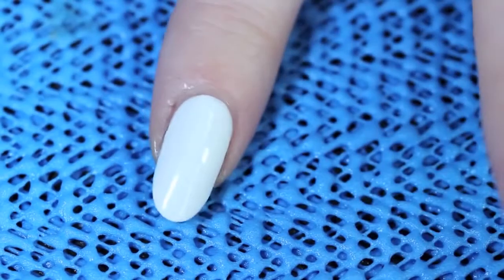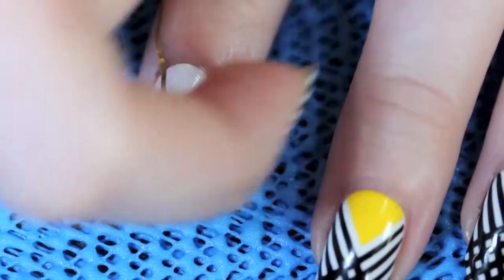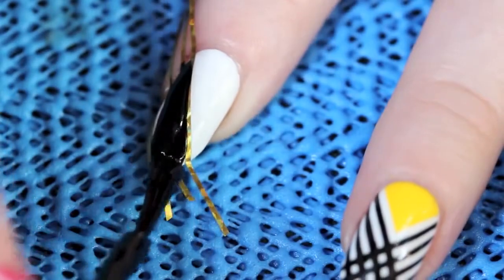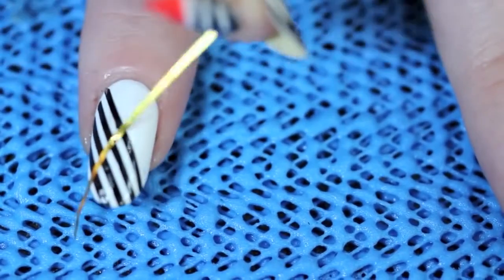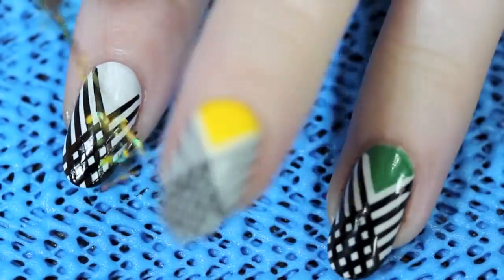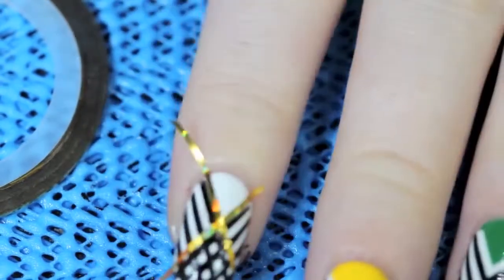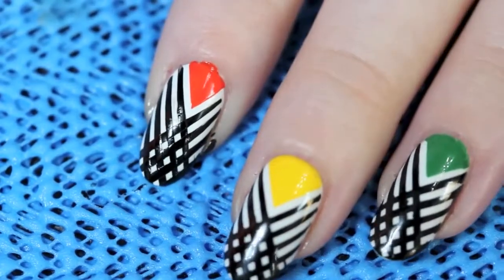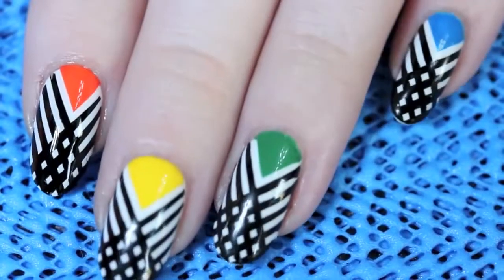I Crossed the Line Nail Art Tutorial Striping Tape Striped